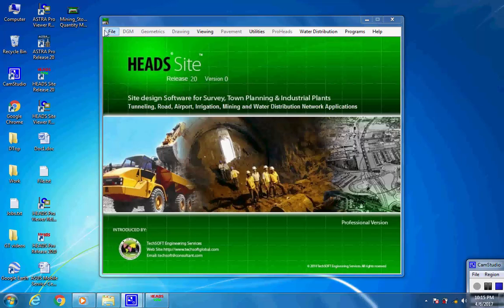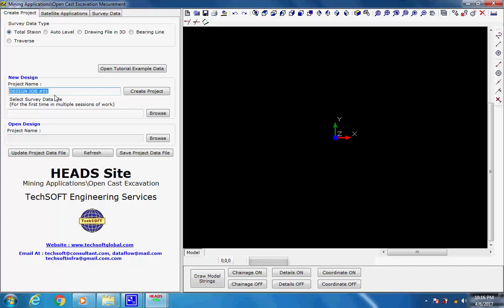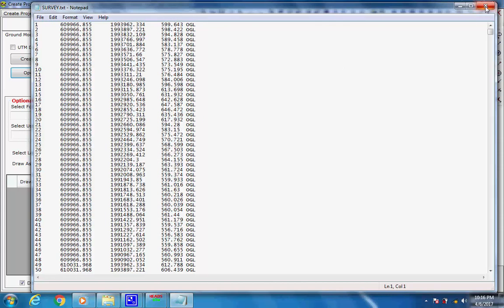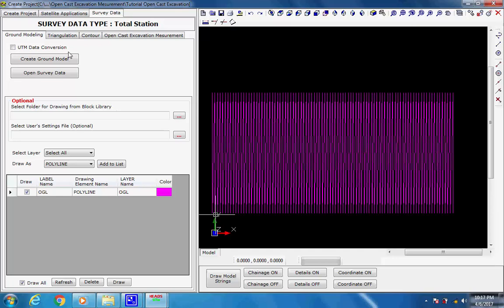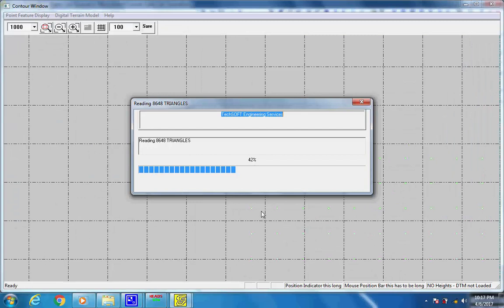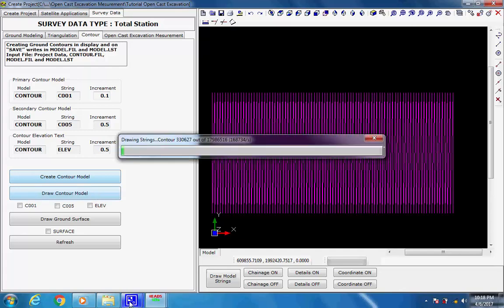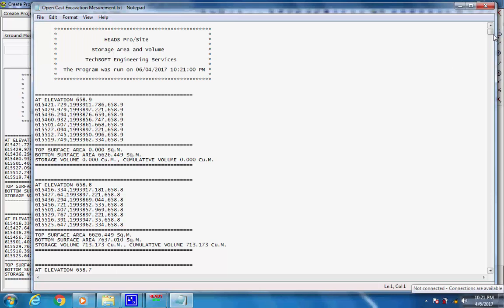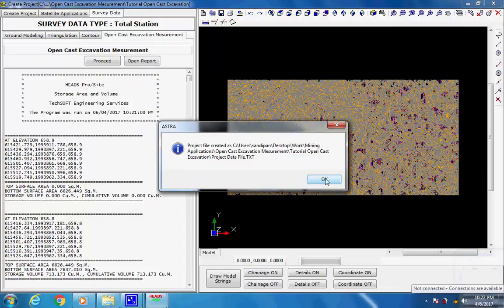Mining Open Cast Excavation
The two main methods which are used for coal extraction are surface mining and underground mining. The methods used to extract coal depend on the geology of the coal. Open cast mining is usually called open-pit or open-cut mining. According to the Berkeley Laboratory for Automation Science and Engineering, open cast mines are designed before a mining operation begins. Engineers divide the area to be mined into large cubes, which are excavated one at a time until the entire mining project is completed. The blocks are mined in a predetermined order to maximize profits and minimize environmental impacts.